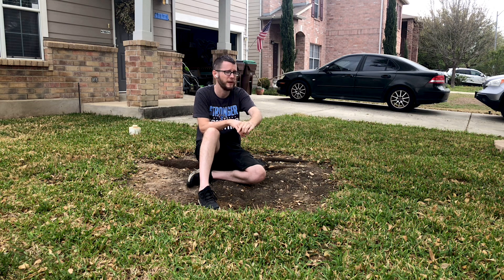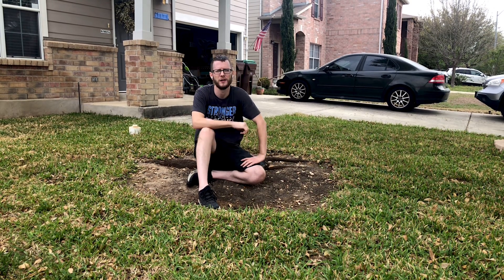How to Mow St Augustine Grass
Lawn Mower
Weed Killer
Milorganite Fertilizer
Winterization Fertilizer

Mowing your yard seems easier enough, but here are a few tips to ensure you don't do anything that will end up hurting your lawn and your progress at making it perfect!